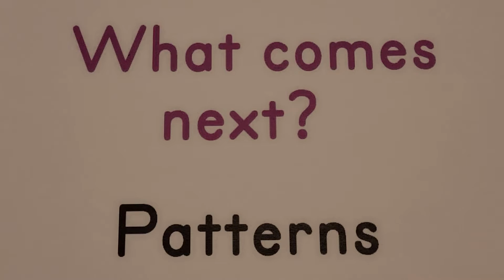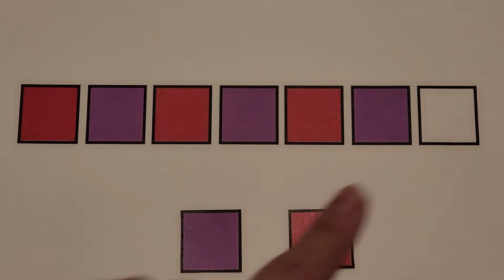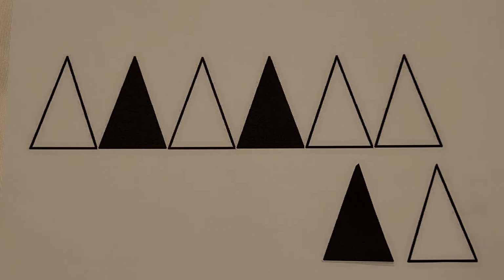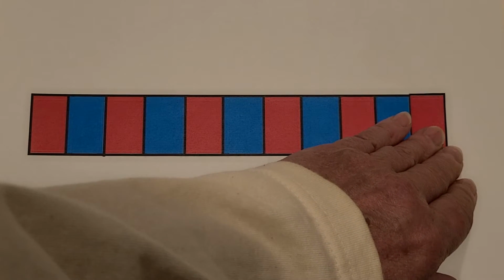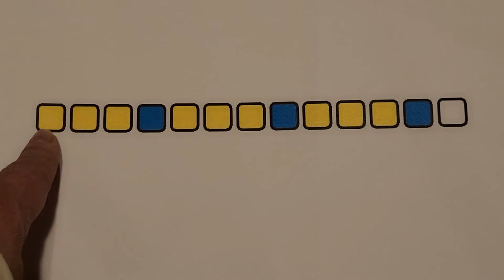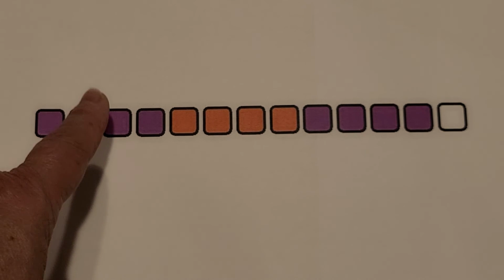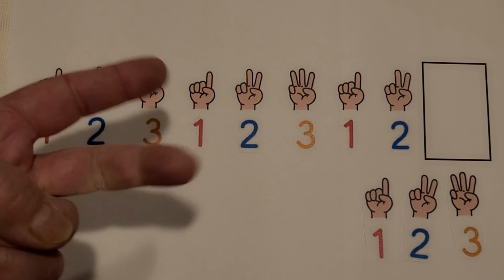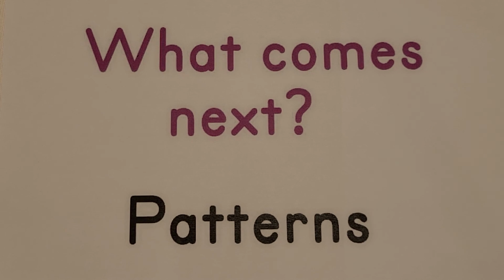Pre-Kindergarten, Patterns, What Comes Next?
We decide what comes next, to continue the pattern.
Note to parents: You can pause the video at any time to count the objects, discuss their colors,  shapes, or sizes.

This video and its contents are the property of JoAnn's School and